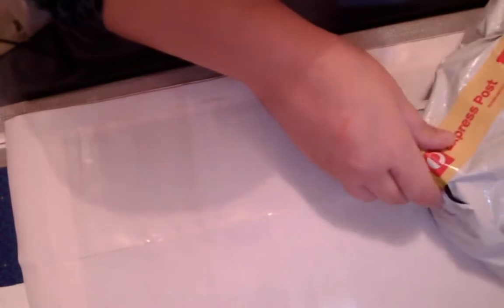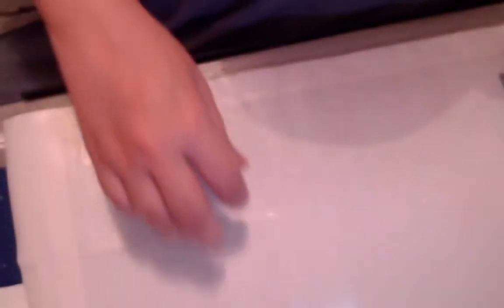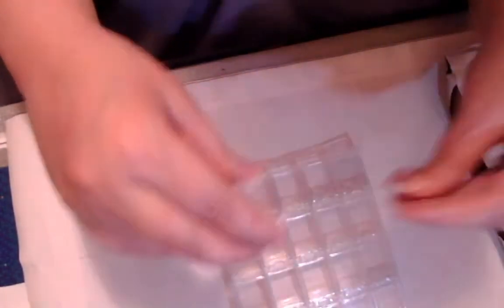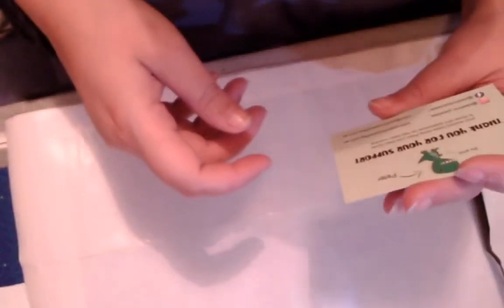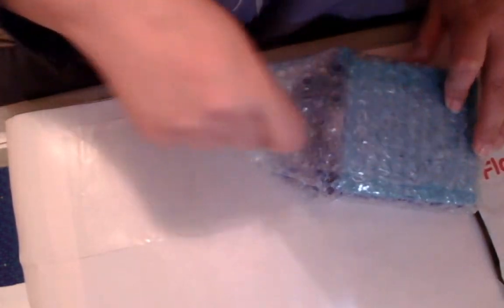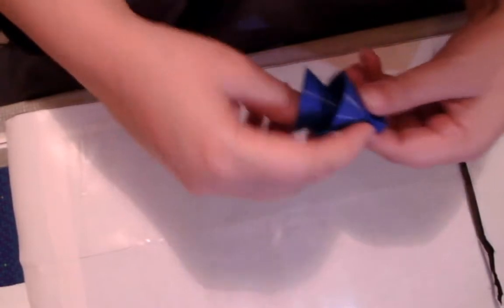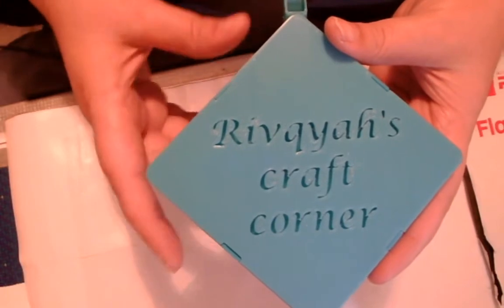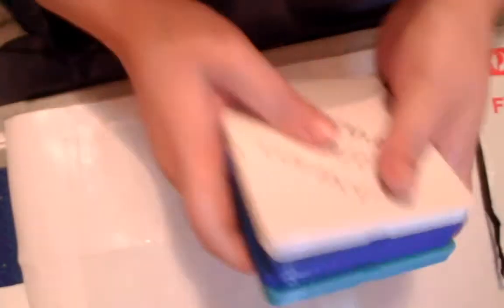Unveloping #7 - What did I receive in Mail??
Welcome to Rivqyah's Craft Corner.  I will be unveloping three items.  One from Ebay, The other from Aliexpress, and the last from SerialCraftPrinter from Instagram.  I will be putting all three in the links for you guys to check out.

First is two UV Resins 200 gram bottles.

Will be awesome for my special drills.  So happy I got this.

Last but not least SerialCraftPrint.  I am so happy I received what I received You did a wonderful job!!

If any questions please comment or ask in the comment section.

Click on the bell so you know when I upload another video.  Hoping everyone is doing well today.